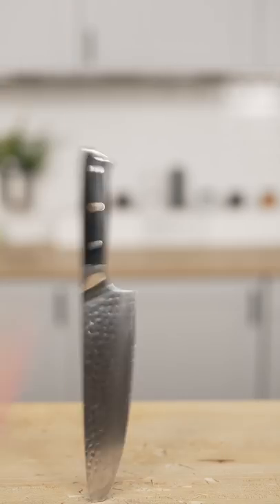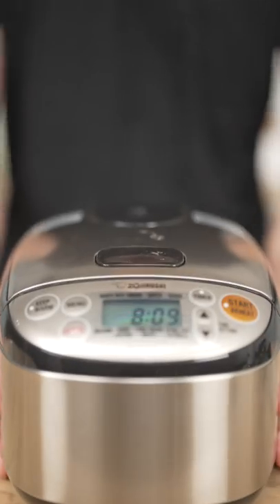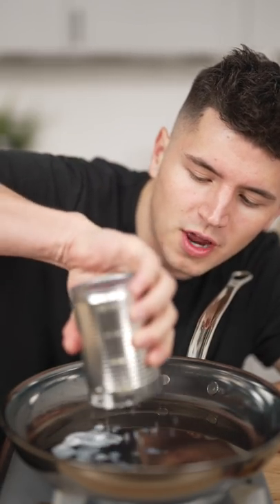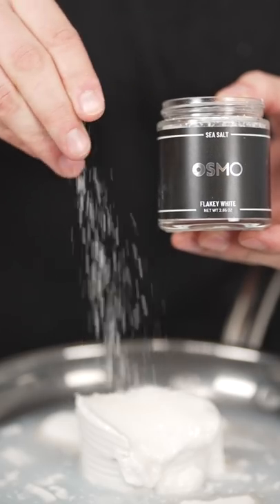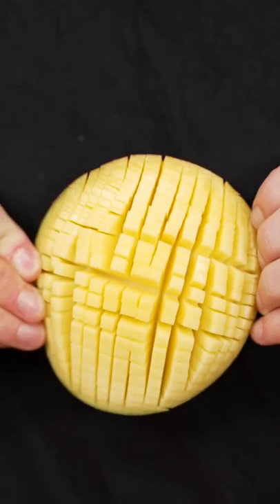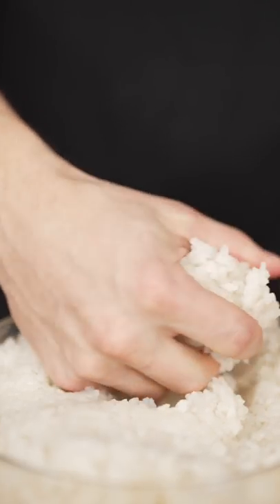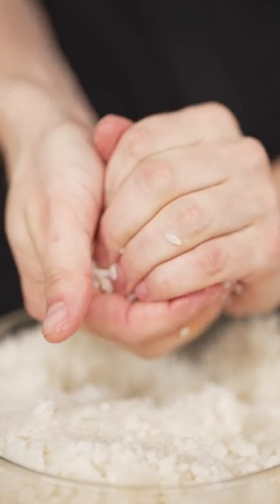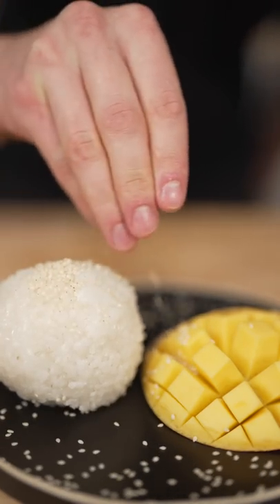Sticky Coconut Rice